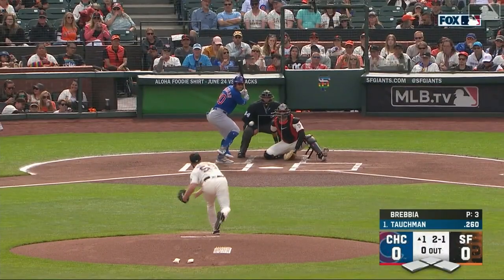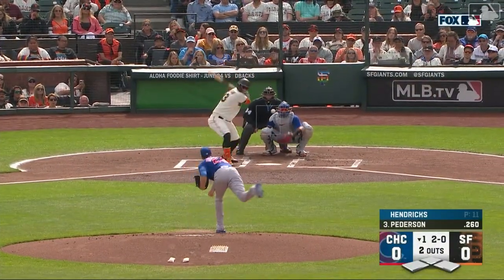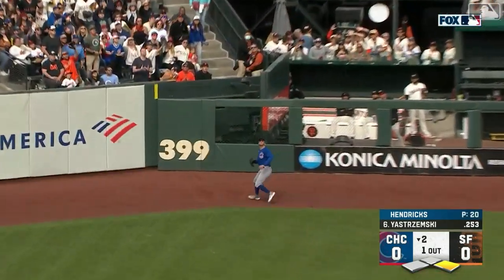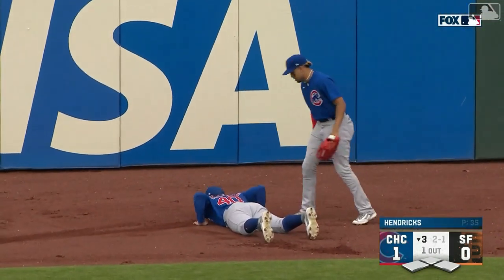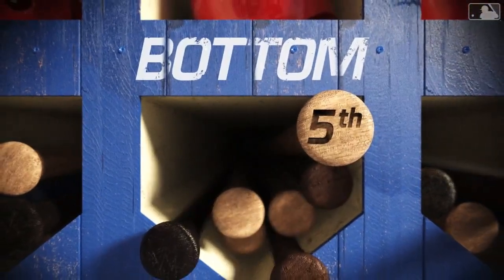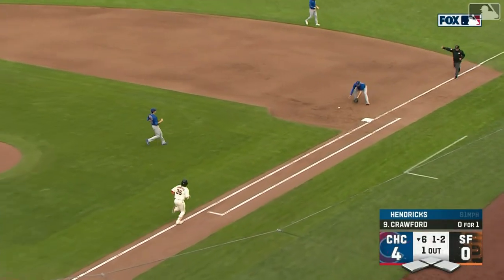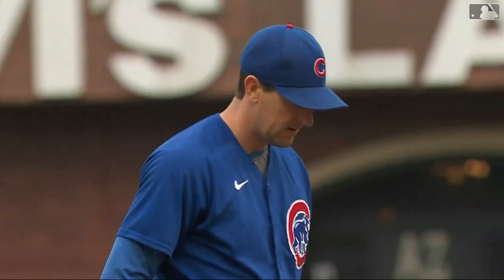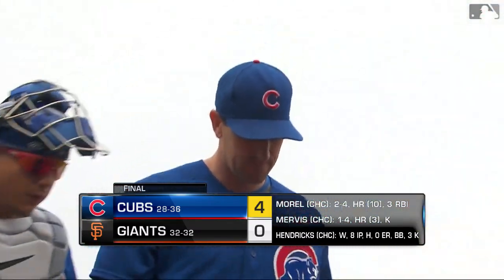Game Highlights: Hendricks Goes Eight Strong, Morel Knocks in 3 RBIs as Cubs Beat Giants | 6/10/23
Game recap of the June 10 Cubs vs. Giants game at Oracle Park. Kyle Hendricks records the longest no-hit bid in the Major Leagues this season, and Christopher Morel knocks in 3 RBIs leading the Cubs to a 4-0 win against the Giants.

Tickets for all 2023 regular season games are on sale now